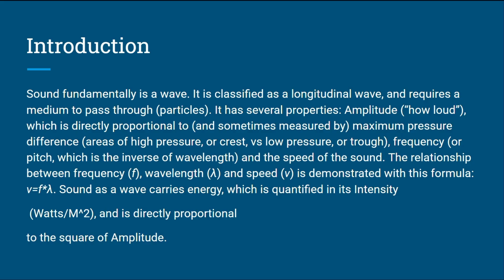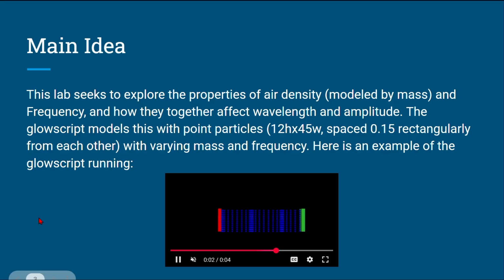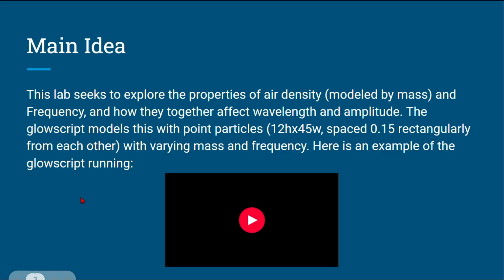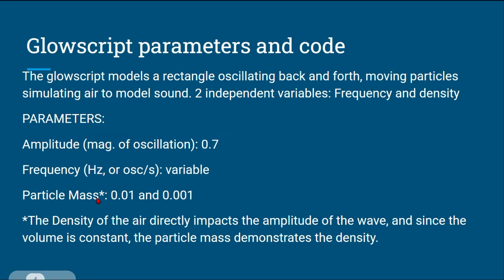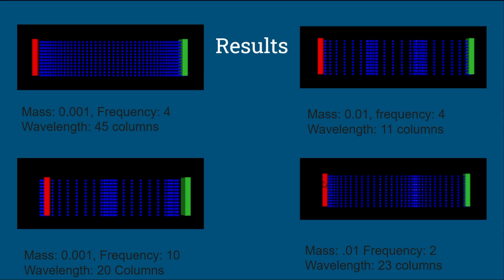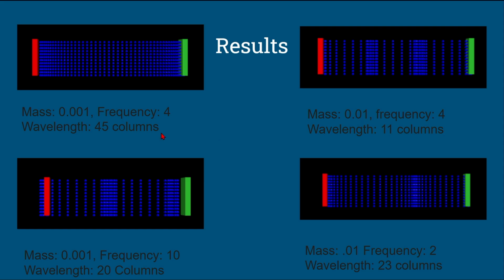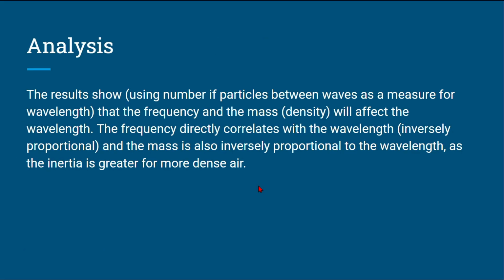Lab 5 Submission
Sound modeled in glowscript